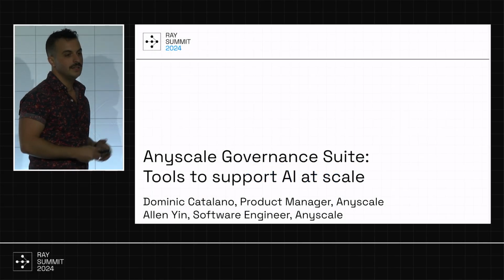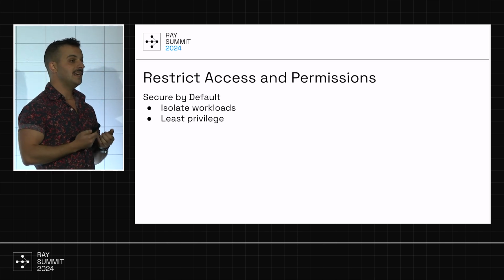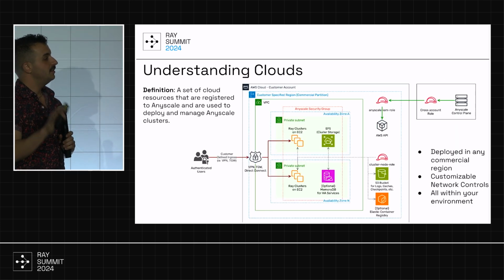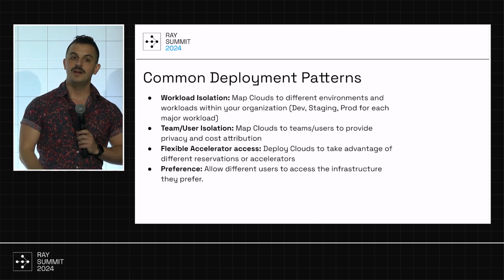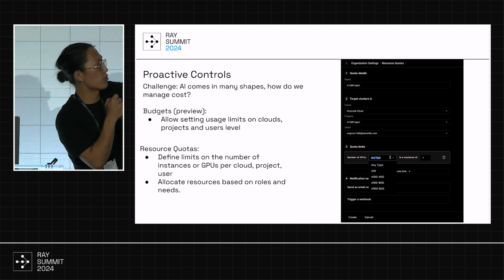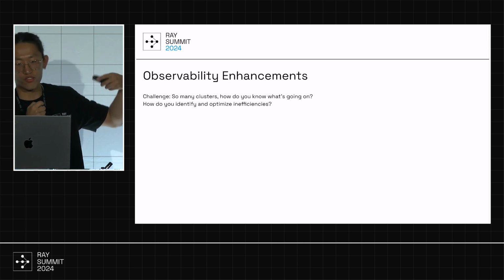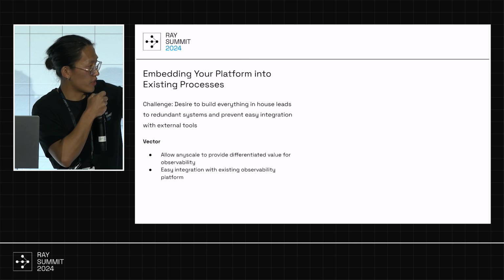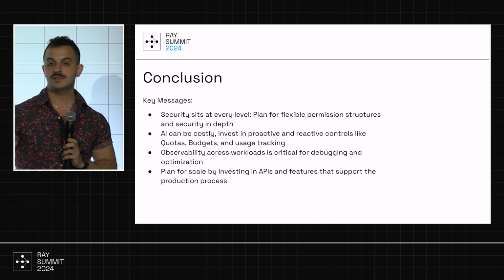Anyscale's Governance Suite for Scalable AI Platforms | Ray Summit 2024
At Ray Summit 2024, Dominic Catalano and Allen Yin from Anyscale present the company's Governance Suite and demonstrate how it supports AI platforms at scale in the era of Generative AI. The talk focuses on addressing the challenges faced by AI Platform leaders in balancing strong security foundations, flexible controls, and integrations with developer productivity.

The speakers introduce Anyscale's suite of governance features, demonstrating how they enable sustainable AI practices for modern enterprises. They explore how these tools provide the necessary security, controls, observability, and automation required for large-scale AI deployments. This presentation offers insights into managing the complexities of enterprise-level AI adoption, particularly in the context of the rapid growth and deployment of Generative AI technologies.